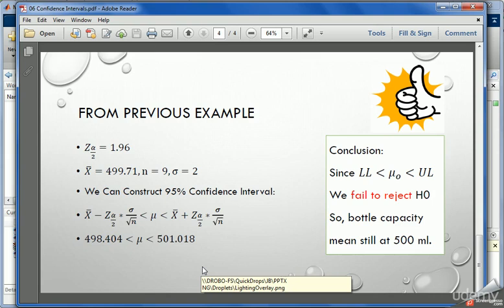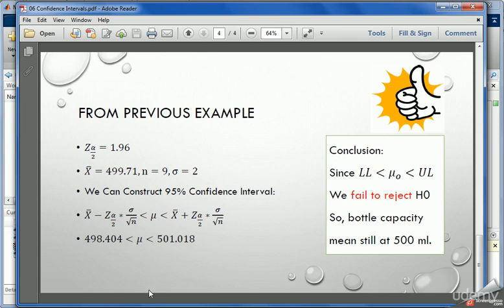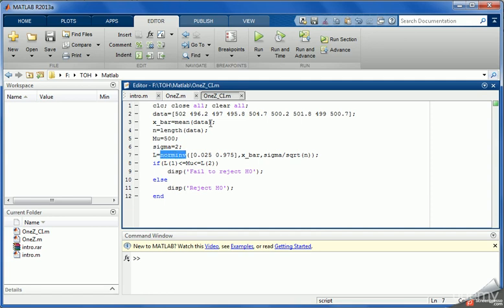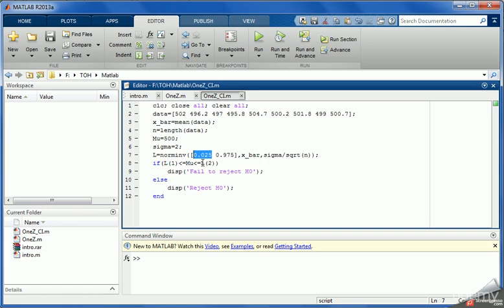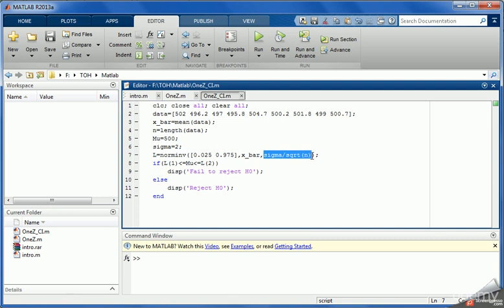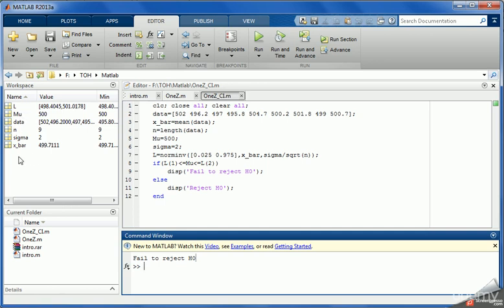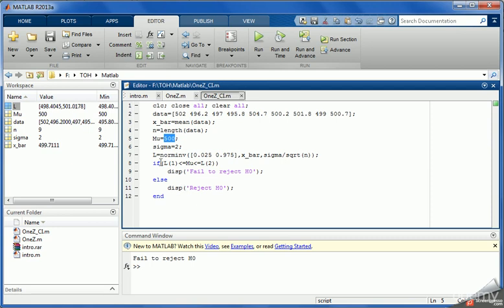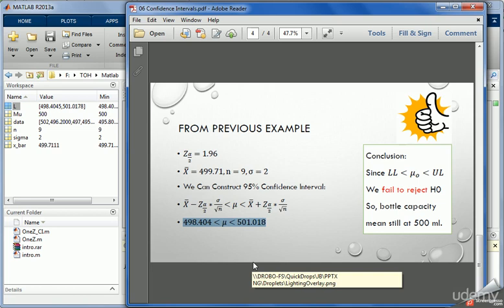Matlab Tutorial 5: Confidence Interval in Matlab for Z-test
Confidence Interval in Matlab for Z test